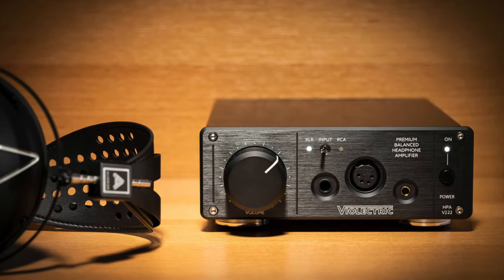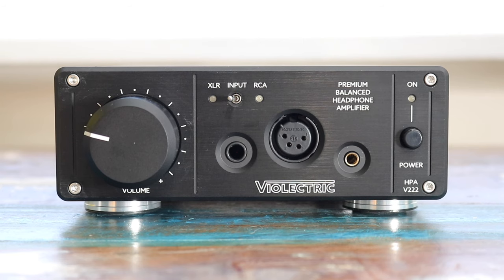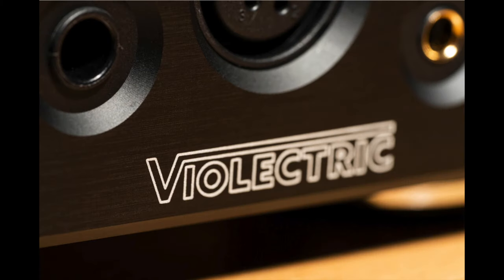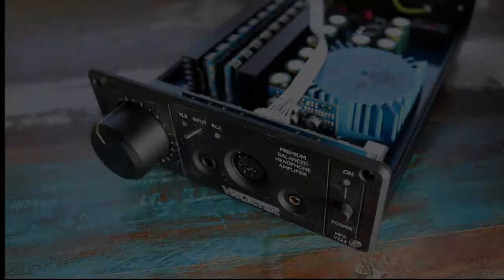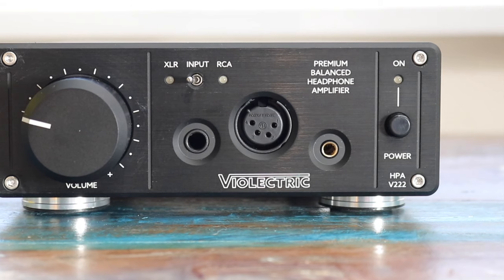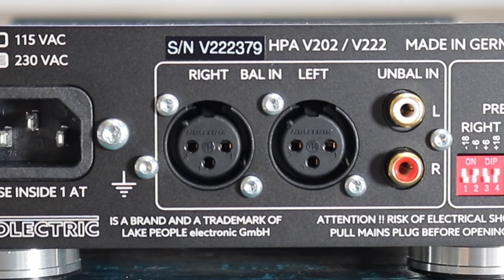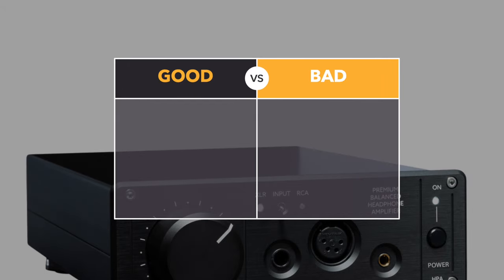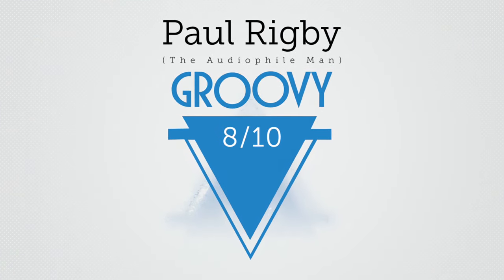VIOLECTRIC HPA V222 HEADPHONE AMPLIFIER REVIEW. SINGLE-ENDED AND BALANCE CONNECTIONS WITH GAIN BOOST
Able to handle single-ended and balanced inputs and outputs, Paul Rigby listens in to this compact headphone amplifier

VIDEO CONTENTS
00:00 - Introduction & Prices
00:57 - Closer Look
3:49 - Sound Quality
8:45 - CD Tests, Final Thoughts, Pros & Cons and Rating